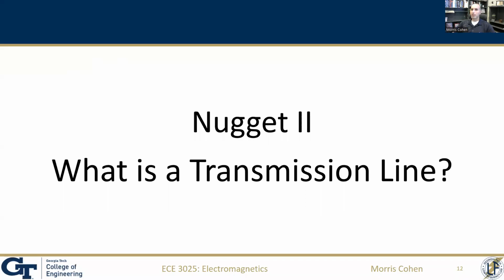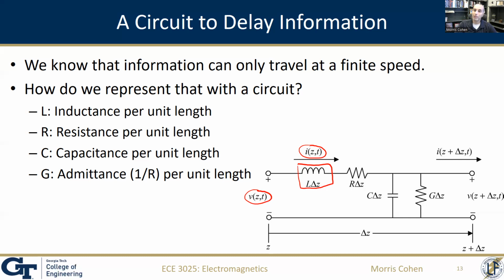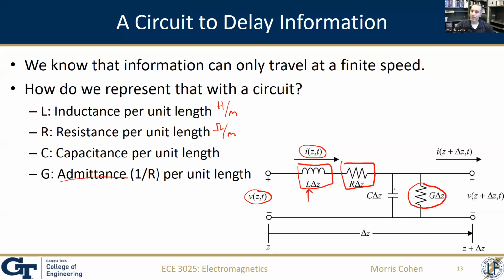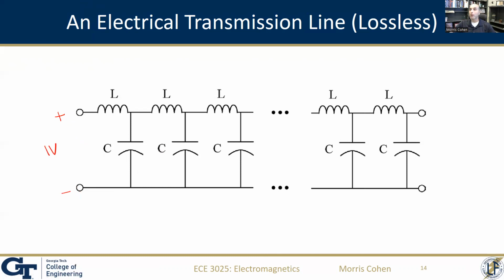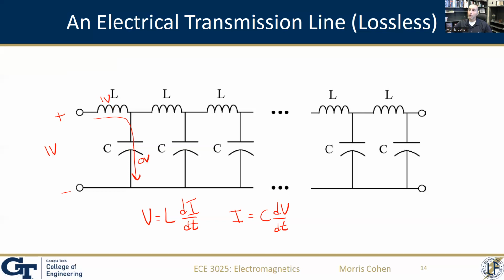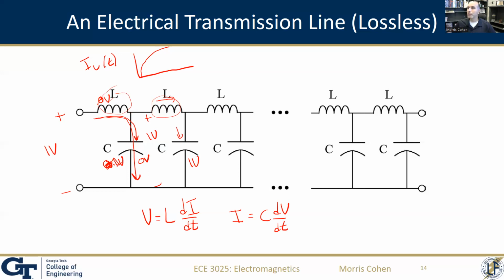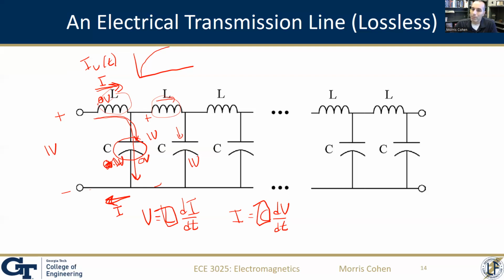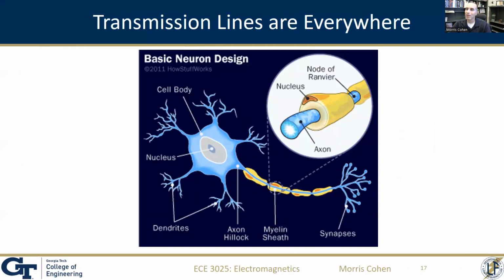Electromagnetics for Engineers Lecture 01 Transmission lines (Part B)